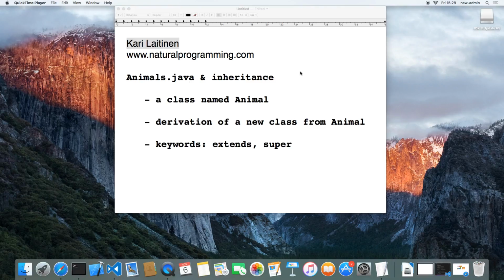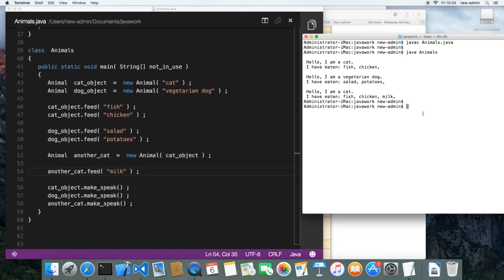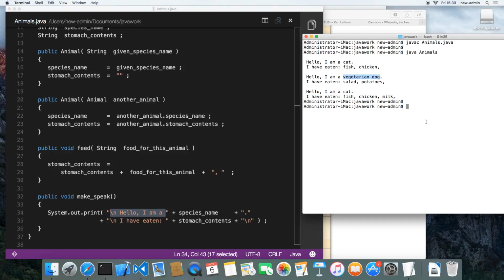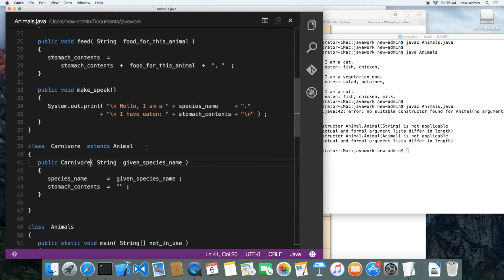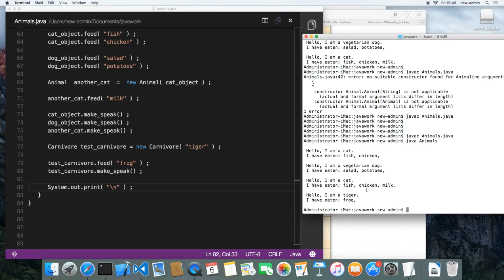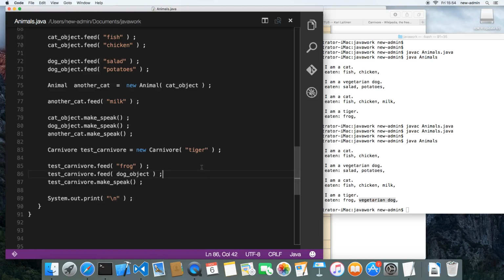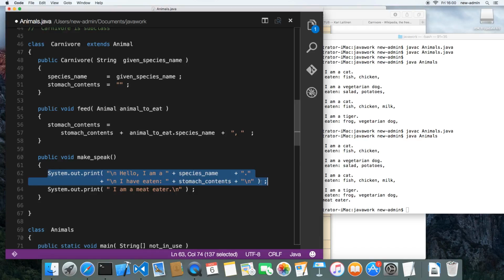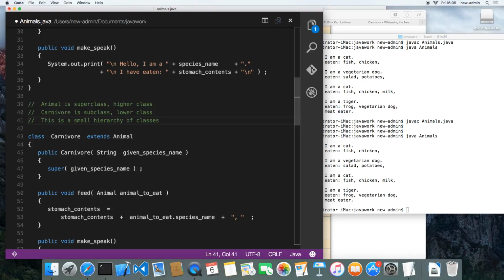Java: Inheritance explained with Animals.java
This video teaches how a Java class can inherit from another class.